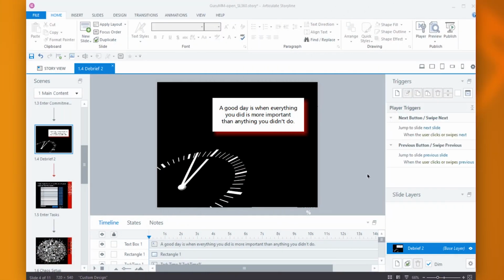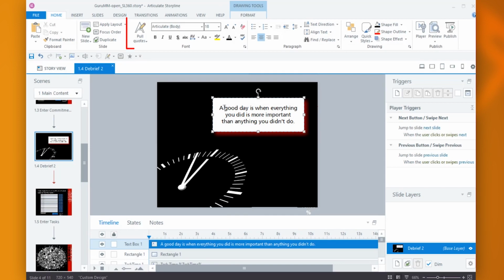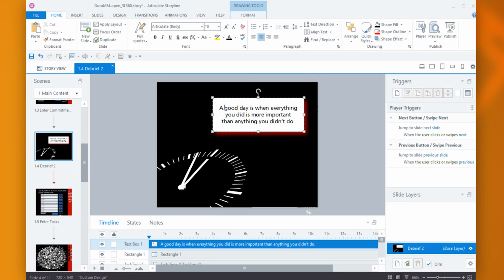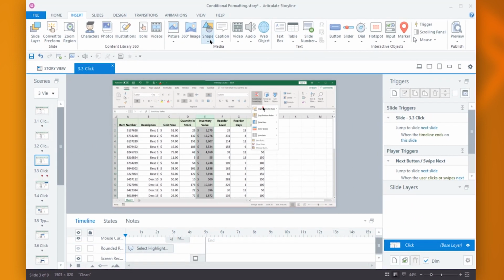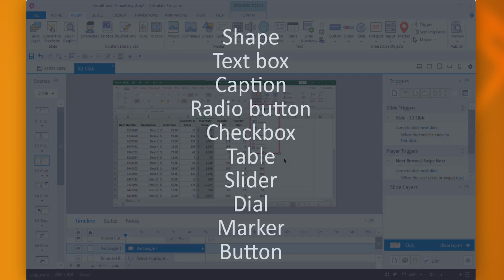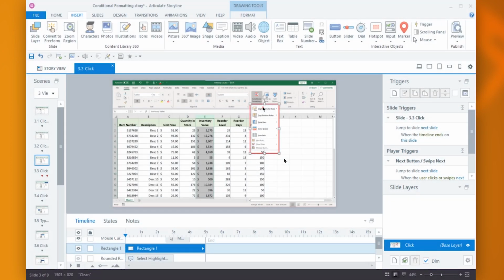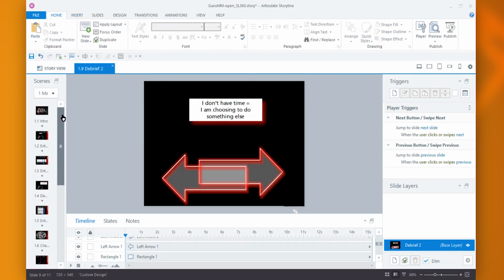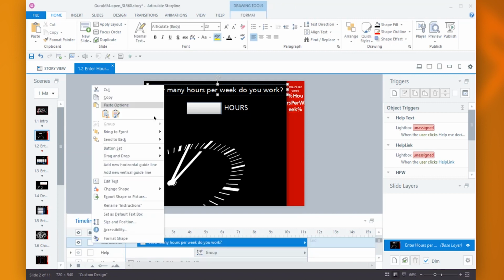Toolbox Tip: Save Time with Default Shapes in Articulate Storyline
What techniques do you use to keep your design solutions cohesive? In this quick tutorial, Diane Elkins demonstrates how to save time when creating cohesive designs by utilizing default objects. Check out her video to discover how to speed up your workflow when creating individual elements such as shapes, text boxes, captions, radio buttons, checkboxes, tables, sliders, dials, markers, and buttons.